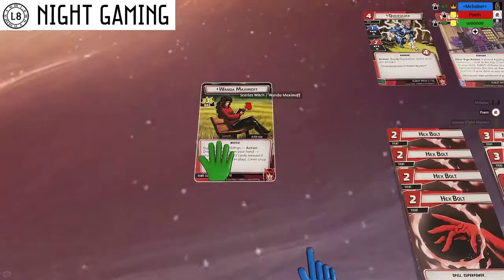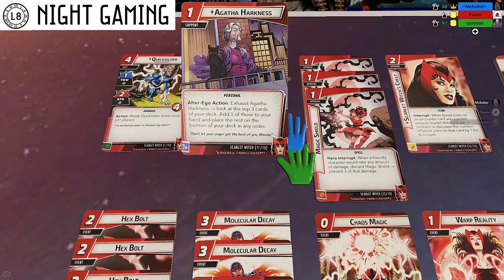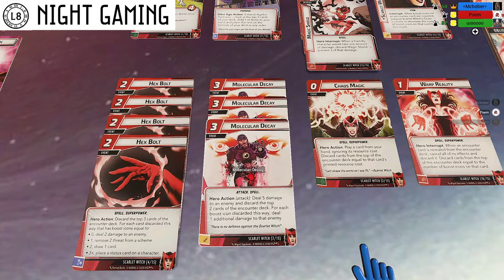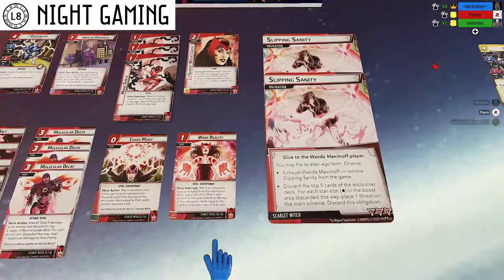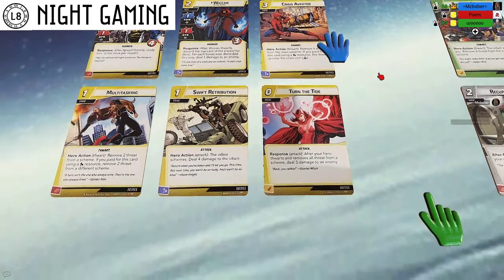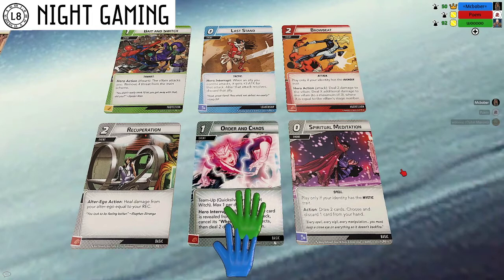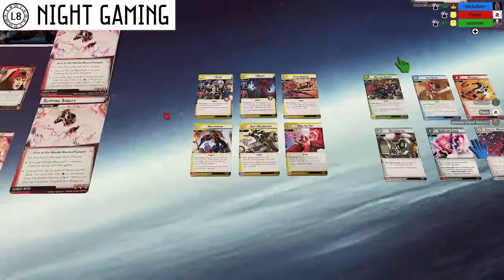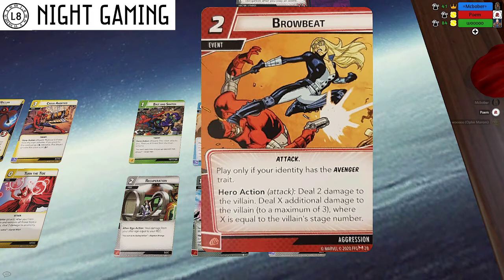Scarlet Witch Hero Pack Analysis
Mcbober, Wooooo and Poem breakdown the new Scarlet Witch Hero pack